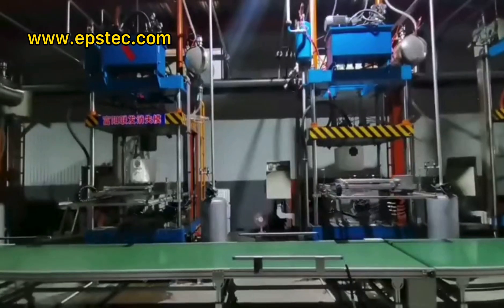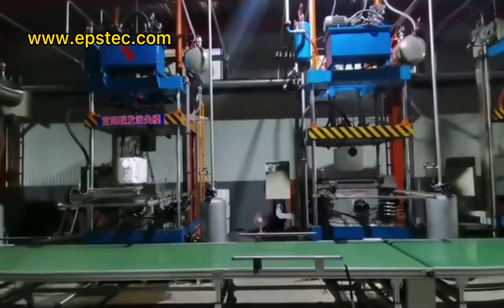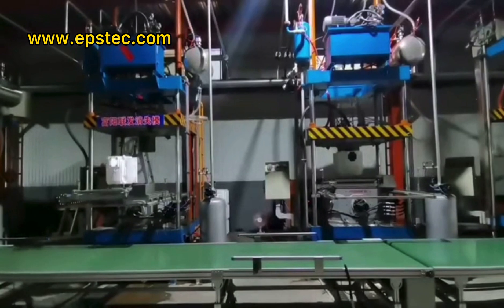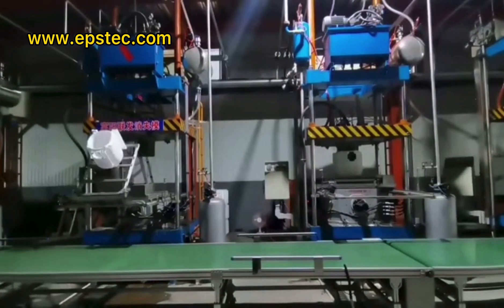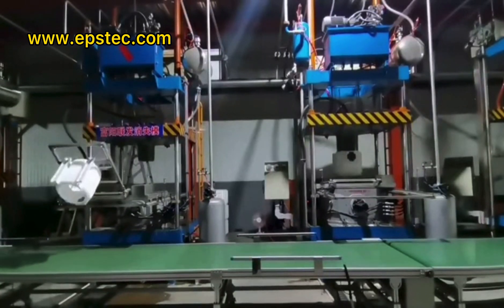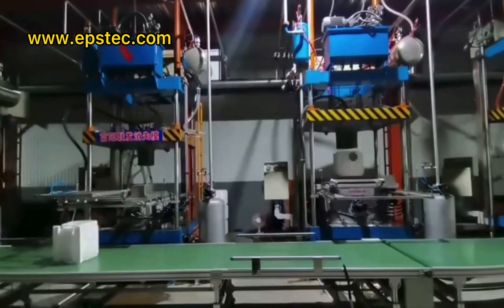EPS shape moulding machine for lost foam casting running in the factory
What is the vertical type of EPS shape moulding machine?
A vertical EPS shape molding machine is a machine to produce the lost foam casting made by expanded polystyrene.

In this video, I will show you a vertical type of EPS shape moulding machine for lost foam casting running in the customer's factory.

Most of the lost foam casting products cannot be ejected from the cavity by the ejector, and have to be taken out manually or by a simple robot arm

The reason why using the vertical type of EPS shape molding machine because the design of the lost foam casting products usually comes with complex design, it's more flexible with the vertical type EPS shape molding machine, Provides more space for mold design.

I will show you more photos of the lost foam casting product sample in the office for your guys .

Skype:fionaying